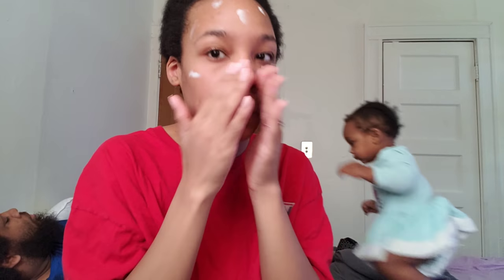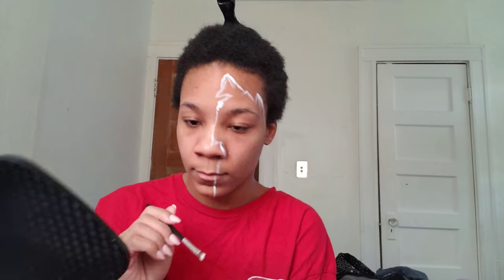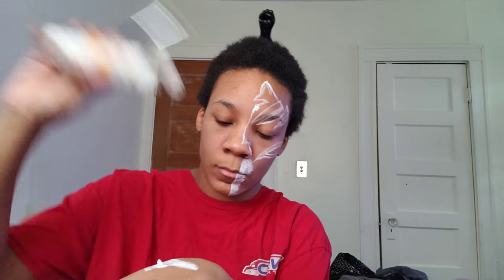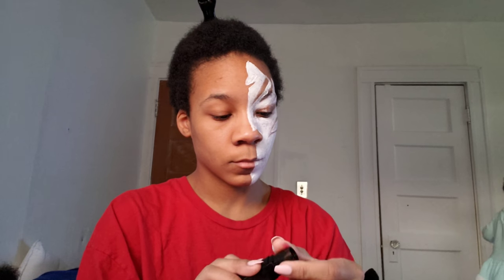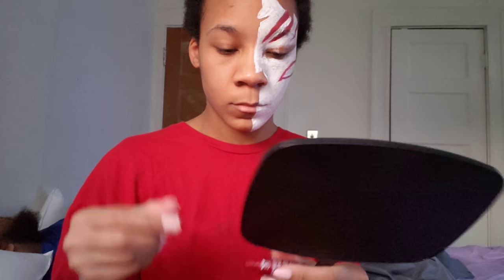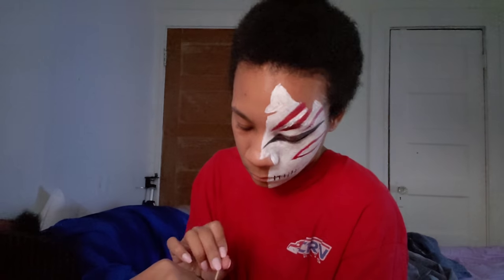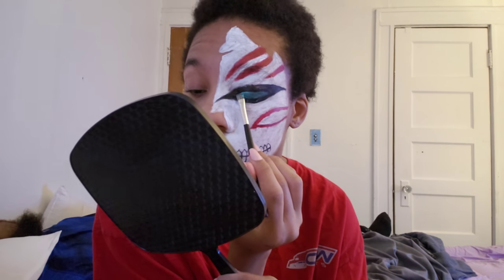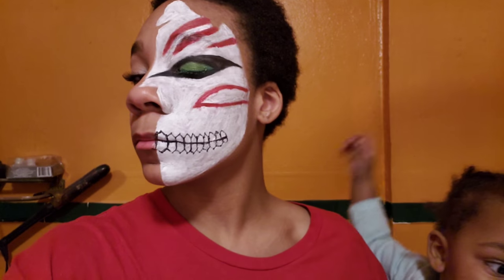Ichigo's Hollow Mask | Painted